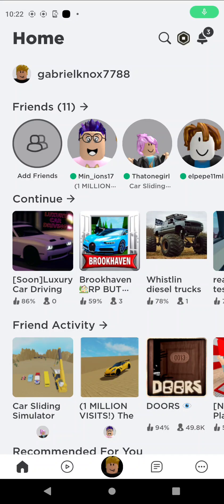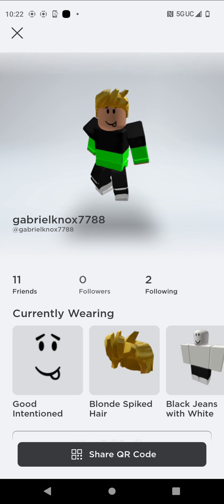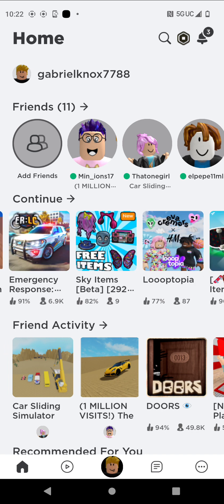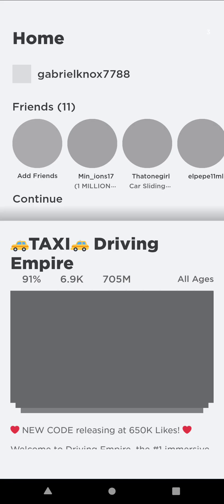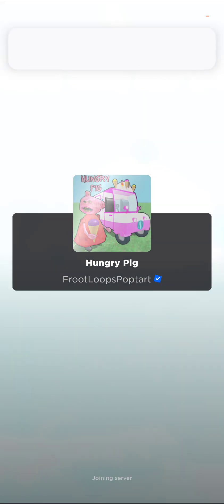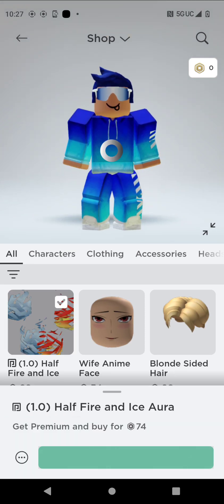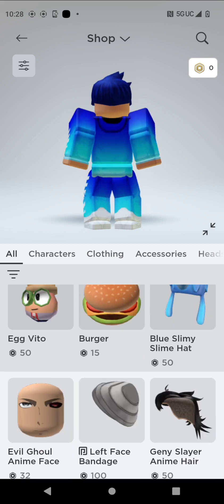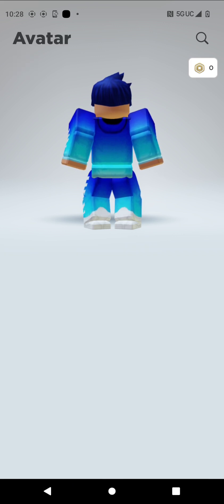April 17, 2023